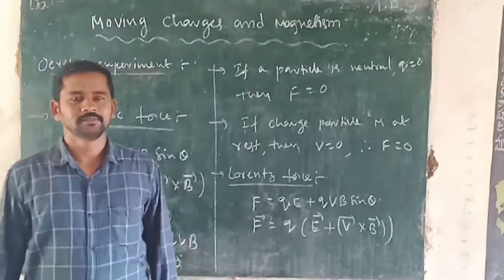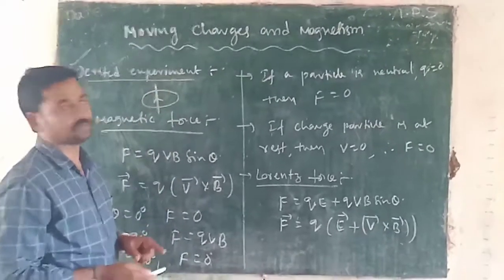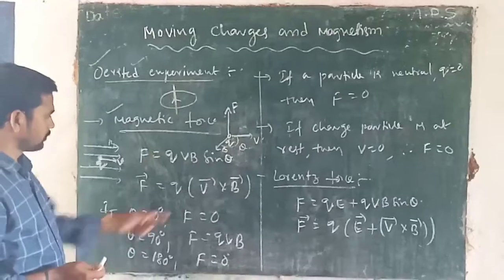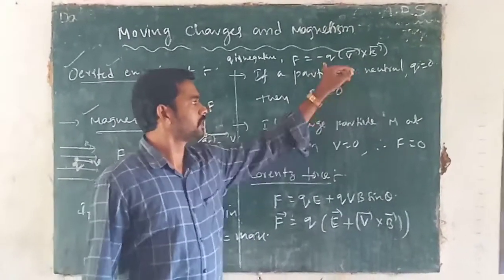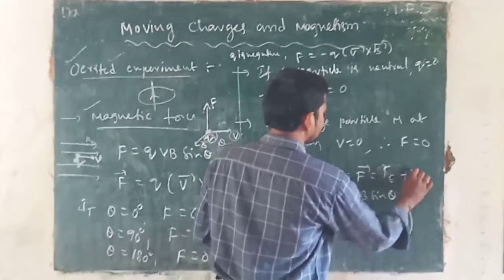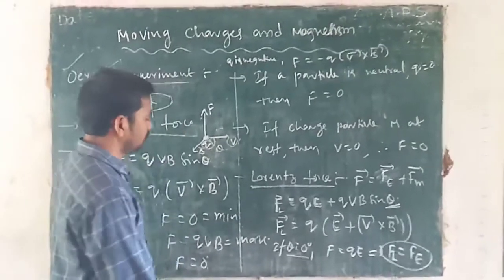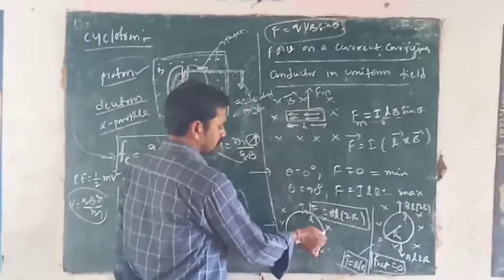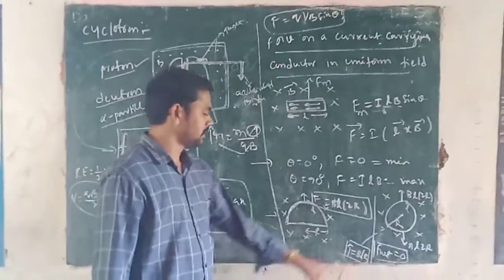Moving charges and magnetism